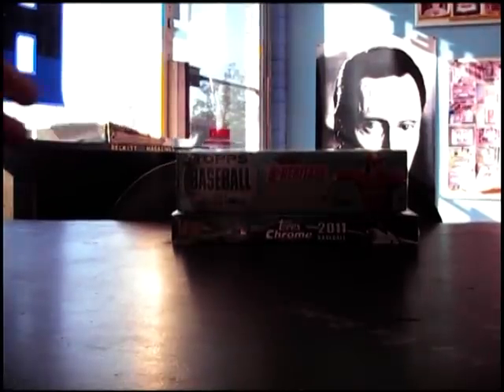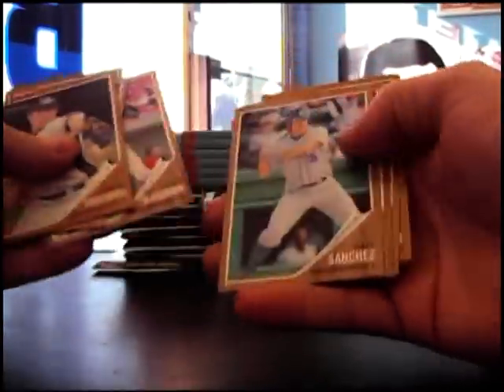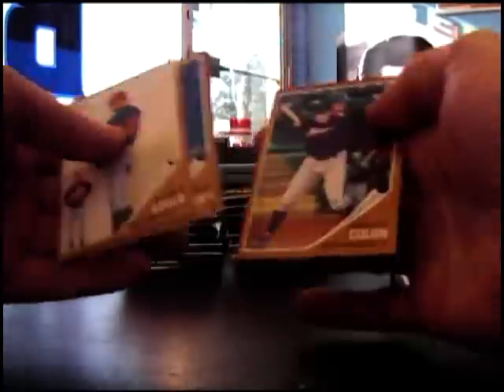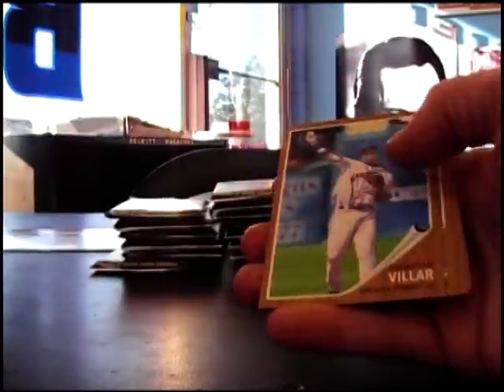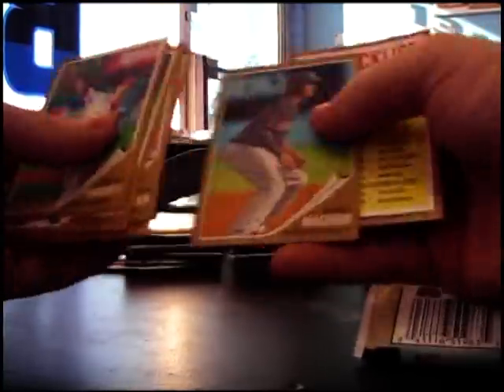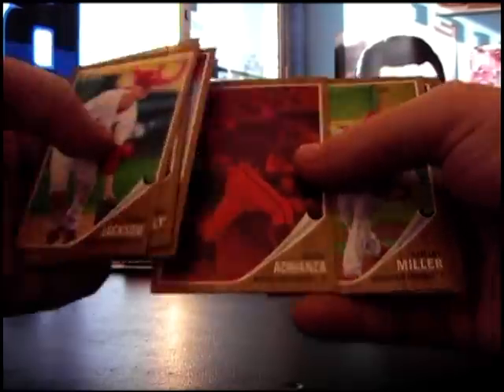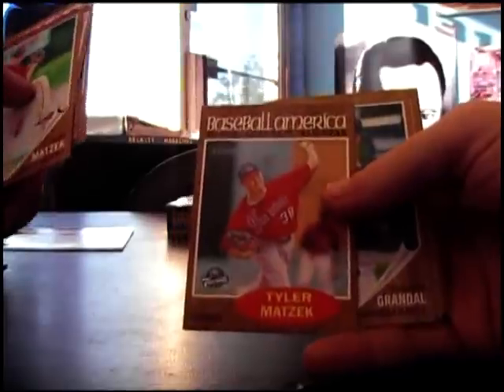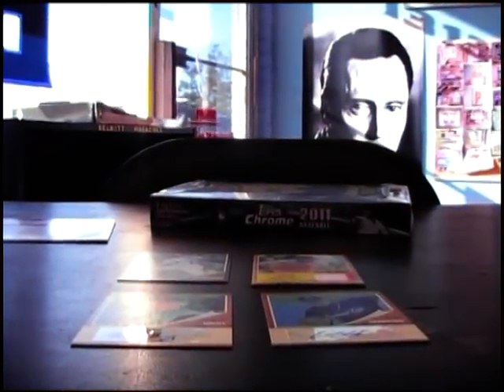Nick's 2011 Heritage Minor League Baseball Box Break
Thanks again Nick. Chris J.